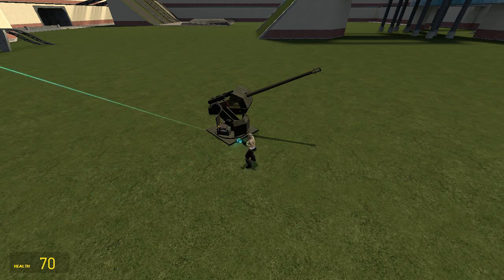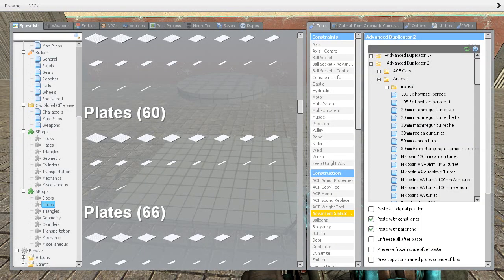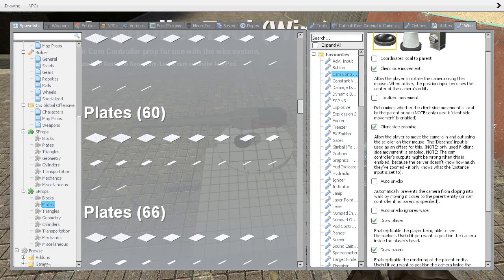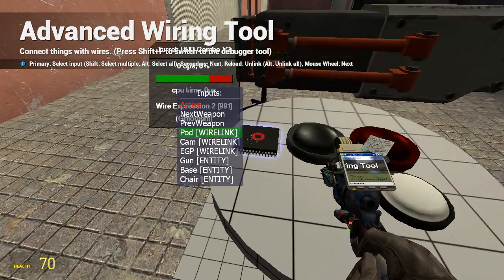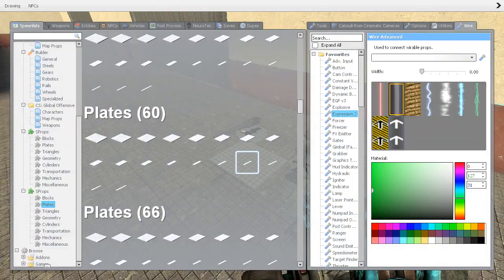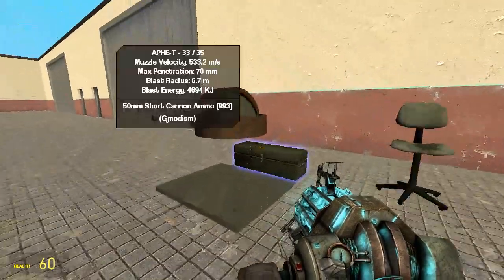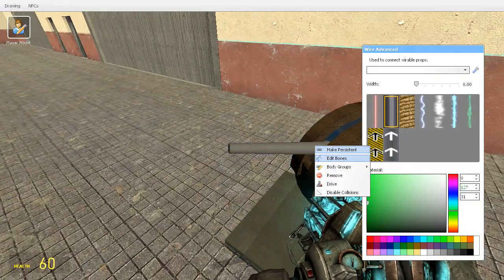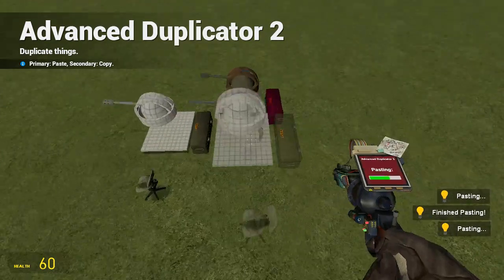Garry's Mod Tutorial | How To Make ACF Mouse Aim Turret With Link To E2 Chip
Watch the updated and more advanced tutorial instead (also causes less lag)

Using A FFA Pre-made E2 I here show how to make the most common turret of ACF tanks and APCs as well as other things, like take a look at my airships for example!

LINKS:
Make a new E2 chip and just paste this:

OR put this file in the expresions2 folder: /E2iZD

Spider is the one we thank for this awesome turret code!